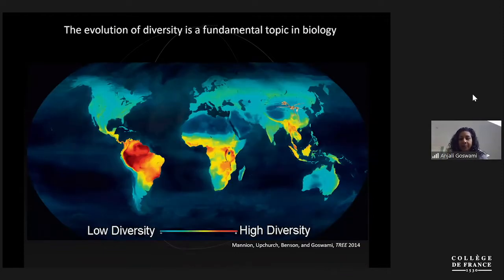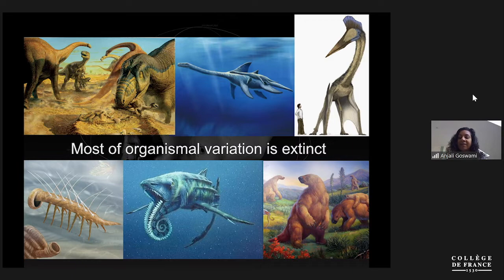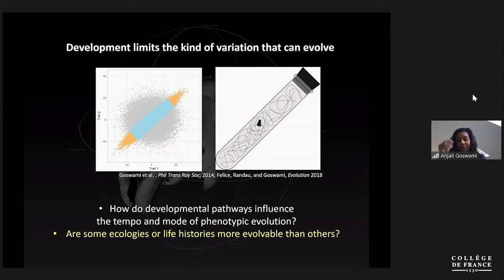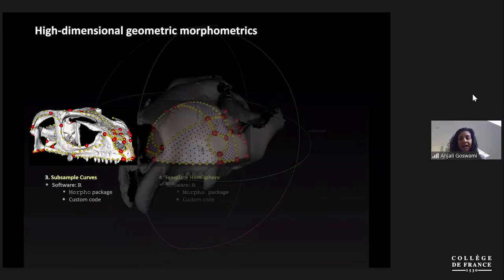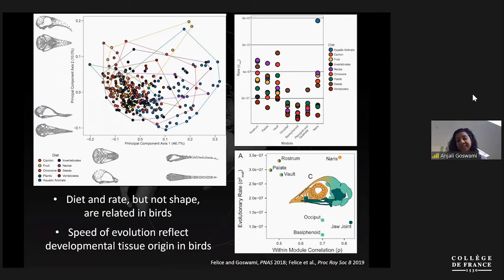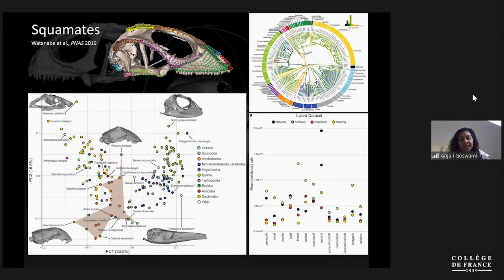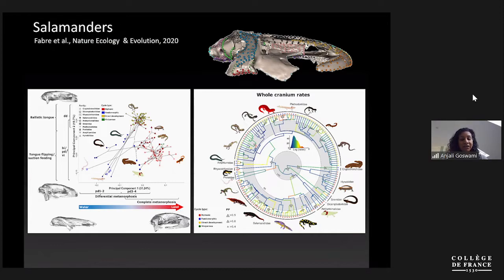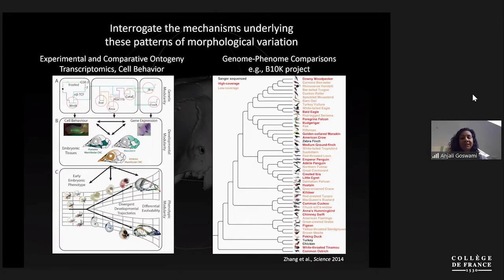Journée François Jacob : Paleo-biology (2) - Anjali Goswami (2020-2021)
Journée François Jacob : Paleo-biology
Conférence du 28 septembre 2020 : From Development to Deep Time : Reconstructing the Evolution of Diversity with a Phenomic Approach

Intervenant(s) : Anjali Goswami, Natural History Museum, London, United Kingdom